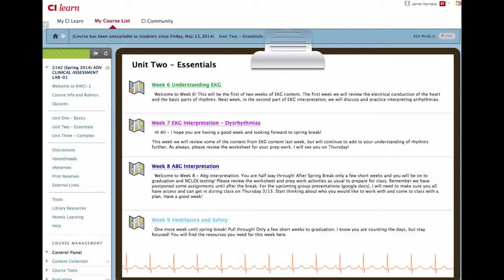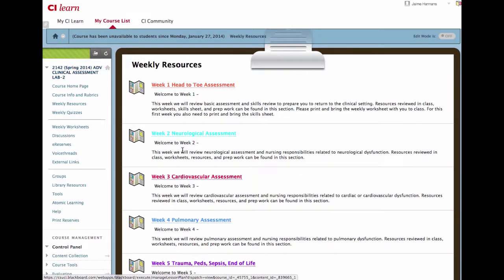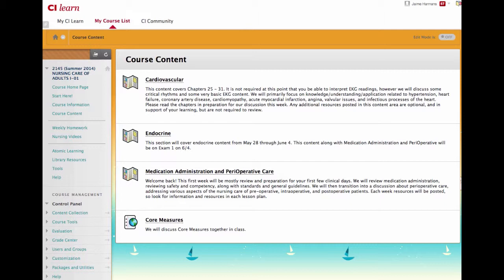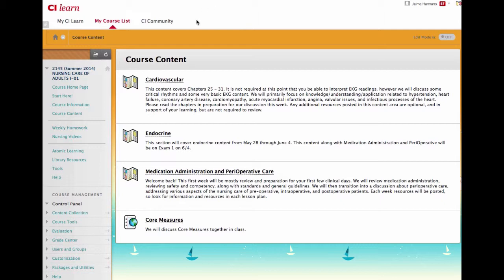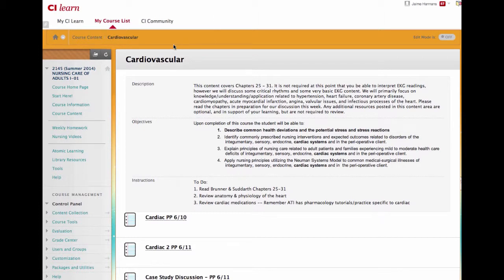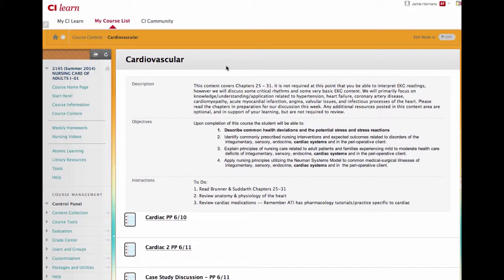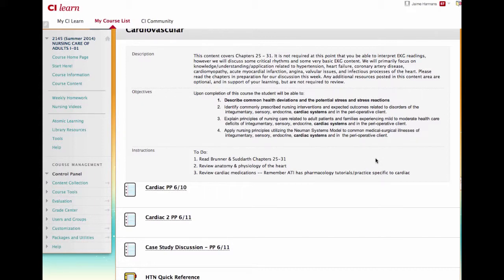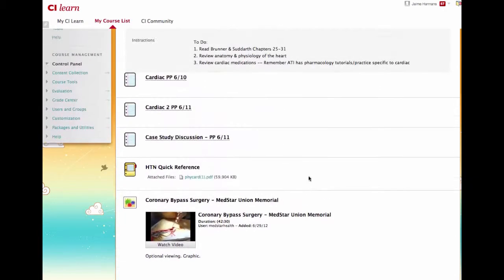Using Lesson Plans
In the final video of the series Jaime Hannans shows how she successfully used lesson plans in a lecture course in comparison to what she's done in a blended learning or lab course.